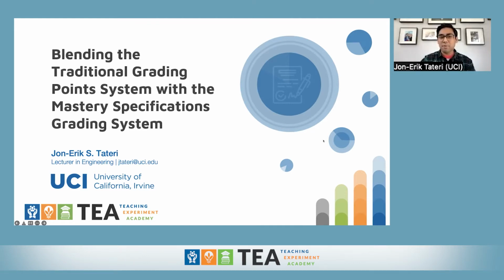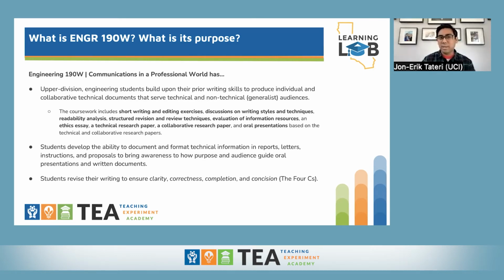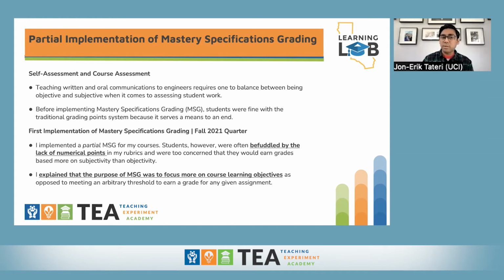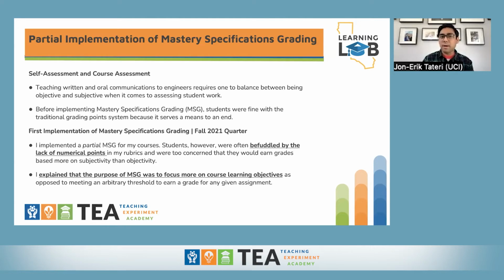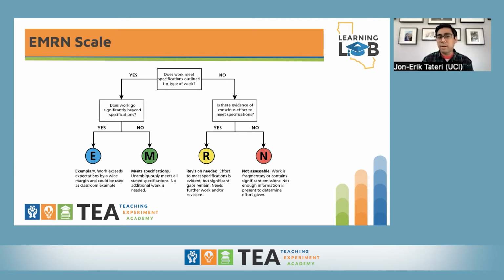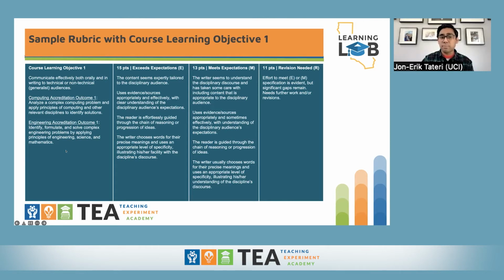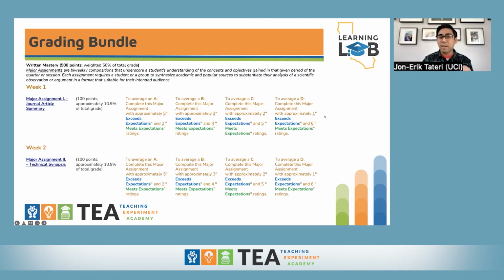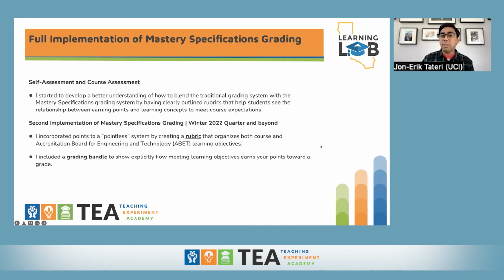2022 TEA Summit - Group 12 Jon Erik Tateri